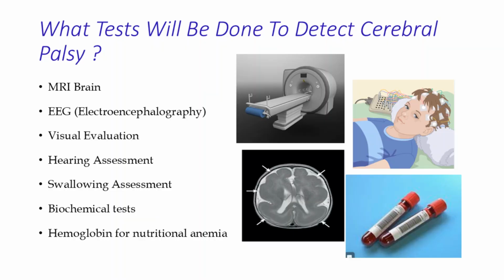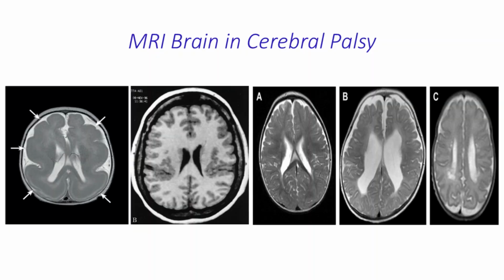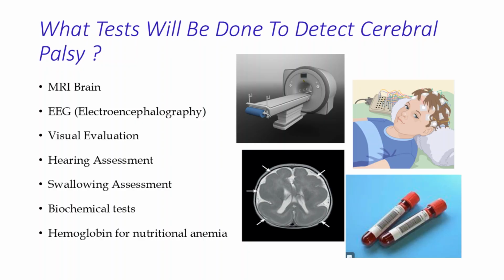Series on cerebral palsy: Epi 4: Diagnosis of cerebral palsy- Dr. Hansashree Padmanabha, NIMHANS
In this episode, the expert provides information about diagnosis of cerebral palsy including the laboratory tests employed to confirm the diagnosis.